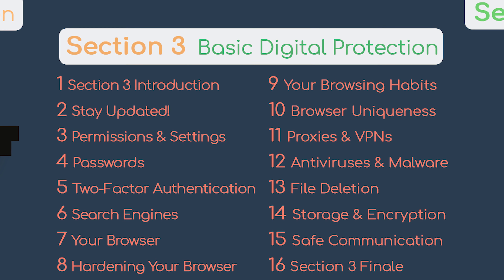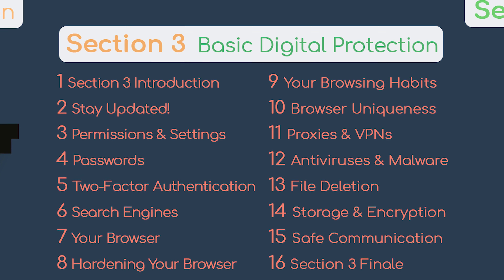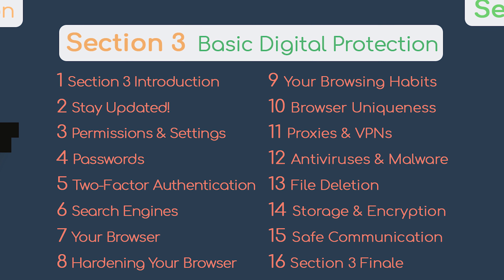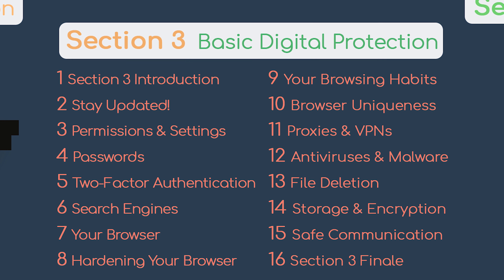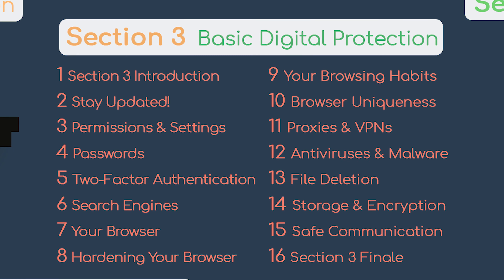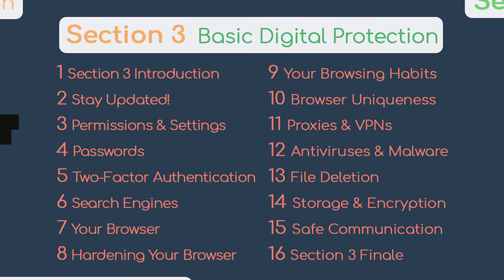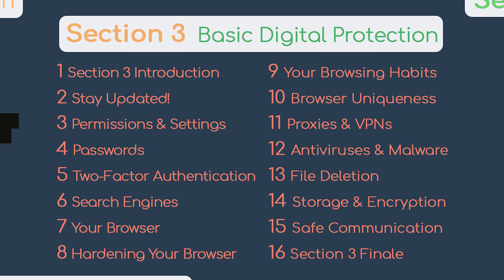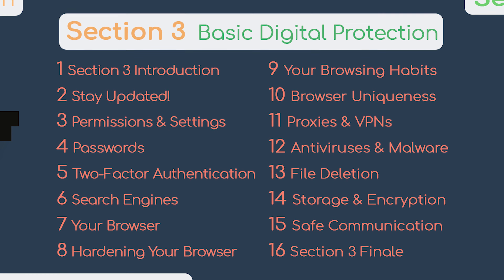Section 3 Introduction | Go Incognito 3.1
Welcome to Go Incognito, a full guide to security, privacy and anonymity. This is lesson 1 of Section 3: Section 3 Introduction. This lesson introduces everything that will be covered in section 3, ranging from settings, permissions, updates, password management, two-factor authentication, search engines, browser setup/hardening, proxies, VPNs, antiviruses, malware, file delete, storage, encryption, communication, and more!